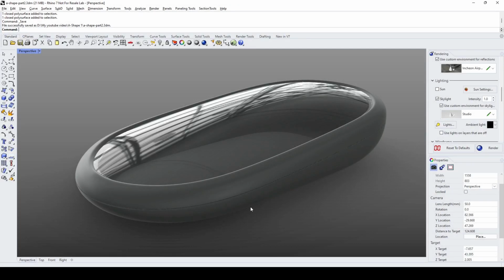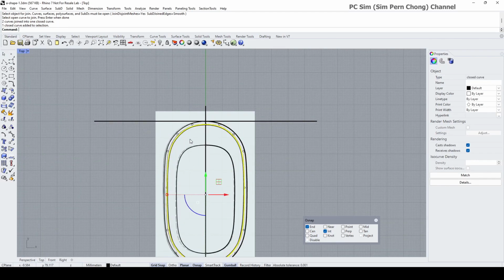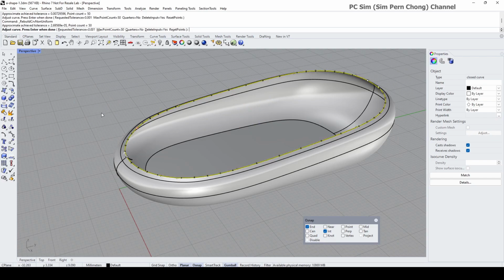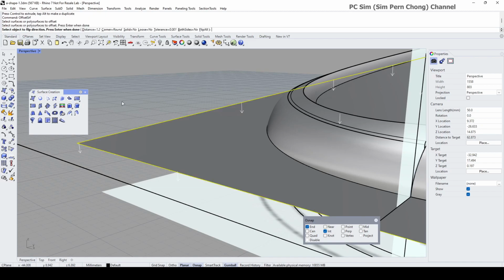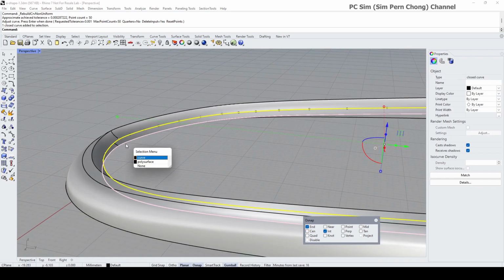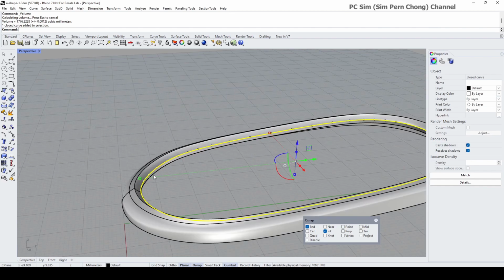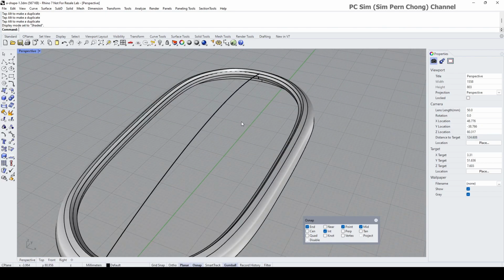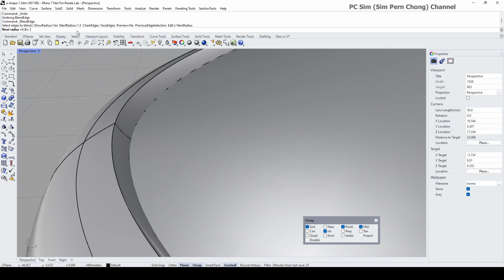Rhino 3D CAD Beginner Tutorial: Modeling a Conceptual Casing (Part 2) 【犀牛初学者教程：产品外壳建模】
This is Part 2 of the Rhinoceros CAD Tutorial regarding the modeling of a Conceptual Casing. This is a beginner-level Product Design modeling tutorial.